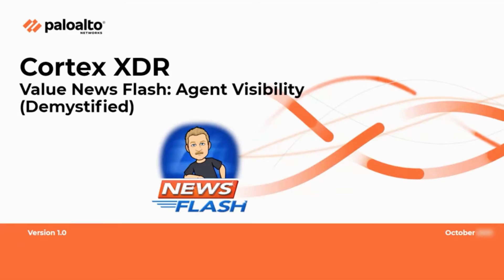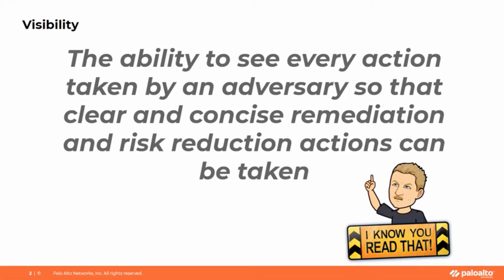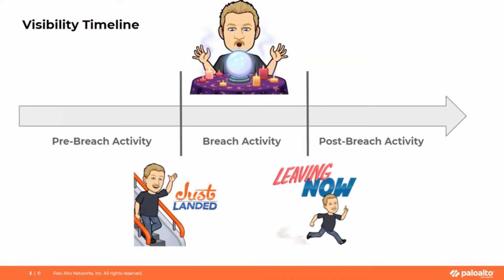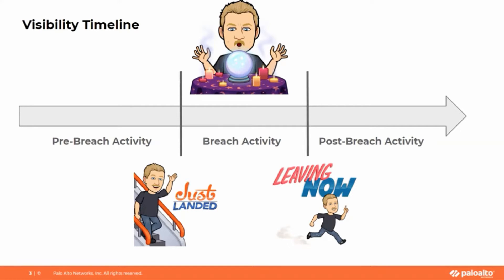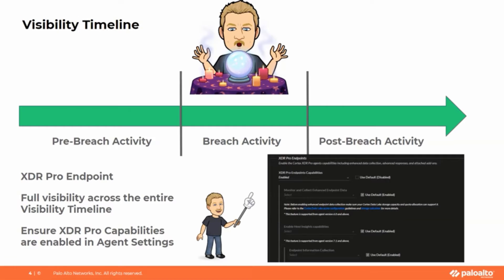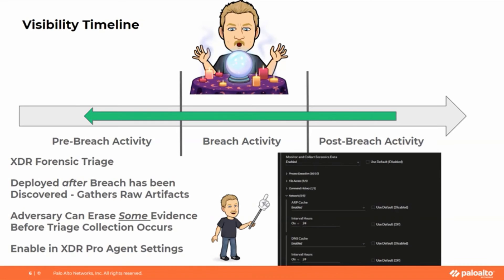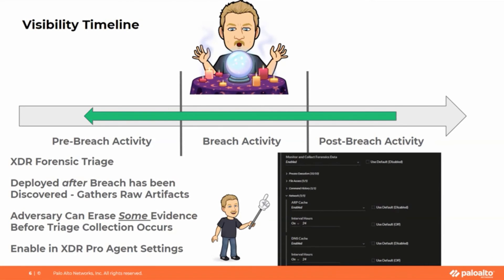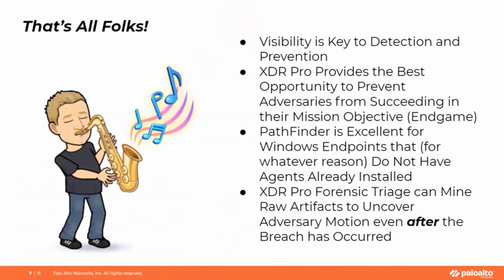Cortex XDR Value Bites VIdeo: Agent Visibility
This video covers the benefits of using agent visibility.

Find out more about Palo Alto Networks Cortex XDR on LIVEcommunity